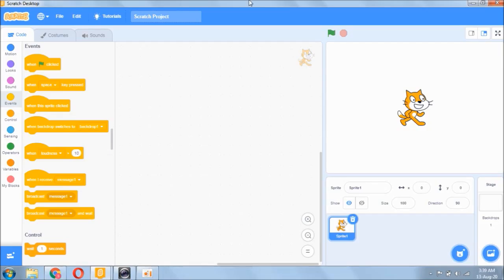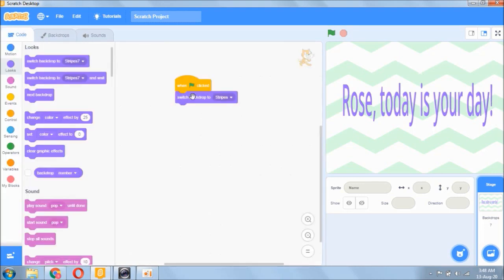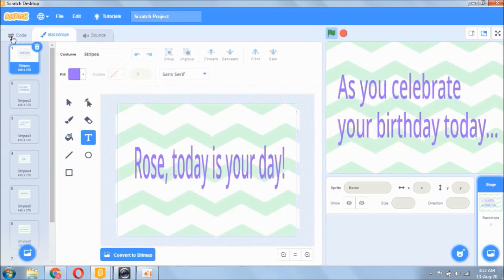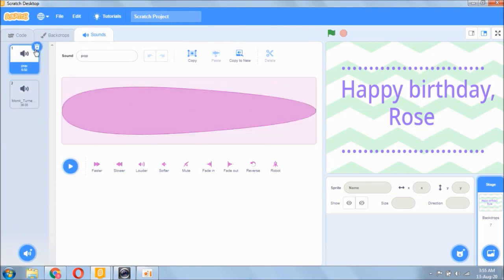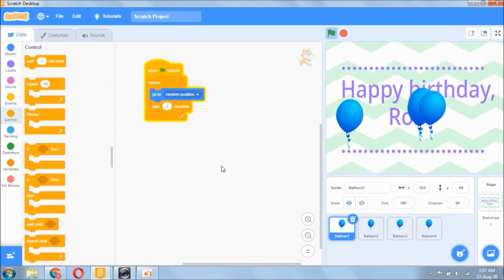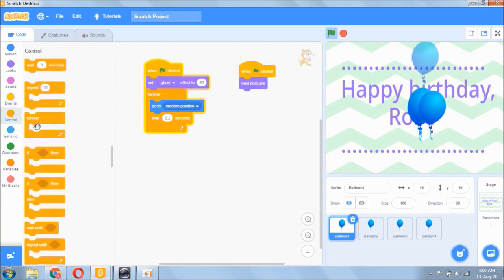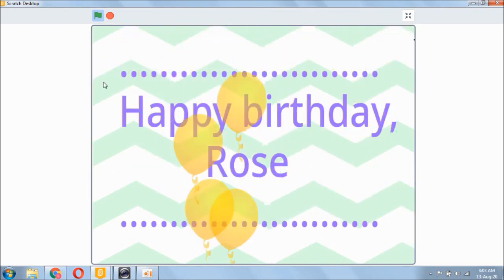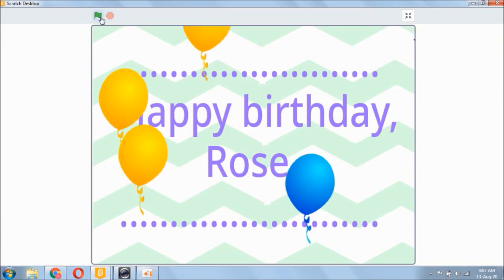How to Create a Birthday Card with Scratch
This video is a tutorial on how to create a birthday greeting card with scratch.